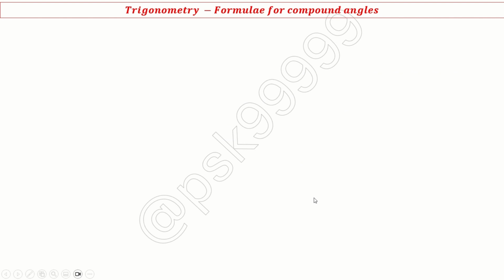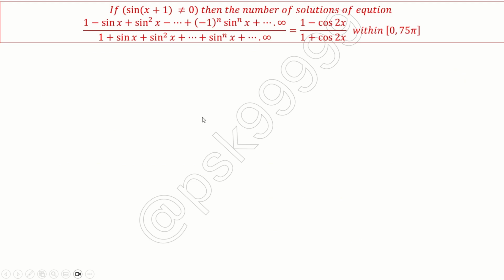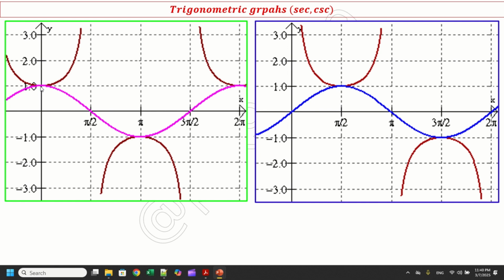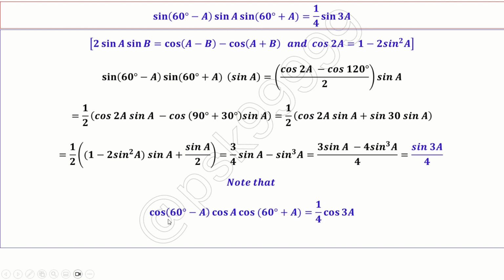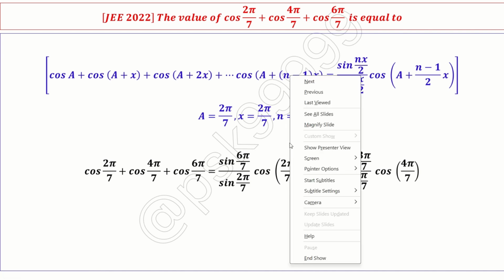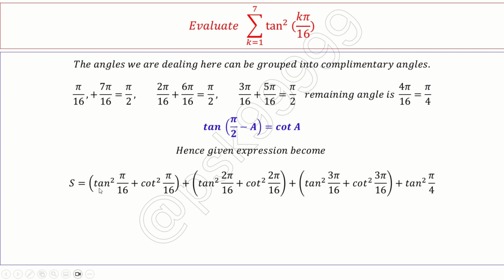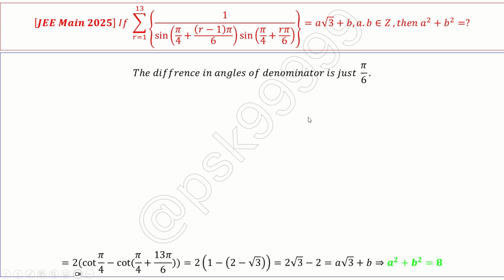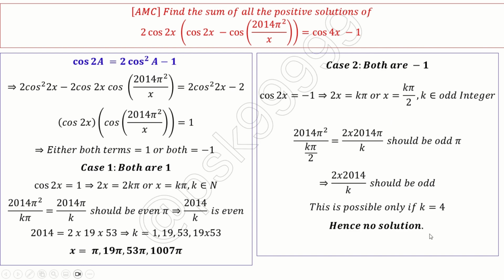Class XI XII JEE Engineering Entrance Trigonometry Part 2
Mathematics – Trigonometry (Unit 3)
For Class XI, XII, JEE, BITSAT, Engineering Entrance.
For students from Class 11 to Class 12.

𝐼𝑓 (sin⁡(𝑥+1) ≠0) 𝑡ℎ𝑒𝑛 𝑡ℎ𝑒 𝑔𝑒𝑛𝑒𝑟𝑎𝑙 𝑠𝑜𝑙𝑢𝑡𝑖𝑜𝑛 𝑜𝑓
(1−sin⁡     𝑥+sin^2⁡    (𝑥)−…+(−1)^𝑛  sin^𝑛⁡(𝑥)+….∞\)/(1+sin⁡(𝑥)+sin^2⁡(𝑥)+…+sin^𝑛⁡(𝑥)+….∞)=(1−cos⁡2𝑥)/(1+cos⁡2𝑥 )

𝐹𝑖𝑛𝑑 𝑡ℎ𝑒 𝑛𝑢𝑚𝑏𝑒𝑟 𝑜𝑓 𝑠𝑜𝑙𝑢𝑡𝑖𝑜𝑛𝑠 𝑜𝑓 |cos⁡(𝑥)|=cos⁡(𝑥) −2 sin⁡(𝑥) ?  𝑥∈[0,10𝜋]

[𝑱𝑬𝑬 𝟐𝟎𝟐𝟐]  𝑰𝒇 𝐬𝐢𝐧^𝟐⁡(𝟏𝟎°)𝐬𝐢𝐧(𝟐𝟎°)𝐬𝐢𝐧(𝟒𝟎°)𝐬𝐢𝐧(𝟓𝟎°)𝐬𝐢𝐧(𝟕𝟎°)=𝐚−𝟏/𝟏𝟔 𝐬𝐢𝐧(𝟏𝟎°), 𝒕𝒉𝒆𝒏 𝟏𝟔+𝟏/𝒂= ?

[𝑱𝑬𝑬 𝟐𝟎𝟐𝟐]  𝑻𝒉𝒆 𝒗𝒂𝒍𝒖𝒆 𝒐𝒇 𝒄𝒐𝒔 𝟐𝝅/𝟕+𝒄𝒐𝒔 𝟒𝝅/𝟕+𝒄𝒐𝒔 𝟔𝝅/𝟕  𝒊𝒔 𝒆𝒒𝒖𝒂𝒍 𝒕𝒐

𝑇ℎ𝑒 𝑠𝑚𝑎𝑙𝑙𝑒𝑠𝑡 𝑝𝑜𝑠𝑖𝑡𝑖𝑣𝑒 𝑣𝑎𝑙𝑢𝑒 𝑜𝑓 𝑥 (𝑖𝑛 𝑑𝑒𝑔𝑟𝑒𝑒𝑠)𝑓𝑜𝑟 𝑤ℎ𝑖𝑐ℎ
 𝑡𝑎𝑛(𝑥 + 100°) = tan⁡(𝑥 + 50°) tan⁡𝑥 tan⁡(𝑥 − 50°)

𝐸𝑣𝑎𝑙𝑢𝑎𝑡𝑒  ∑_(𝑘=1)^7 tan^2(𝑘𝜋​/16)

𝐼𝑓 2cos⁡(𝑥)+sin⁡(𝑥)=1 𝑡ℎ𝑒𝑛 𝑤ℎ𝑎𝑡 𝑎𝑟𝑒 𝑡ℎ𝑒 𝑠𝑢𝑚 𝑜𝑓 𝑎𝑙𝑙 𝑝𝑜𝑠𝑠𝑖𝑏𝑙𝑒 𝑠𝑜𝑙𝑢𝑡𝑖𝑜𝑛𝑠 𝑜𝑓
7cos⁡(𝑥)+6sin⁡(𝑥)?

[𝑱𝑬𝑬 𝑴𝒂𝒊𝒏 𝟐𝟎𝟐𝟓]  𝐼𝑓 ∑_(𝑟=1)^13▒〖{1/(sin⁡(𝜋/4+(𝑟−1)𝜋/6)  sin⁡(𝜋/4+𝑟𝜋/6) )}=𝑎√3+𝑏, 𝑎.𝑏∈𝑍〗, 𝑡ℎ𝑒𝑛 𝑎^2+𝑏^2=?

[𝐴𝑀𝐶]  𝐹𝑖𝑛𝑑 𝑡ℎ𝑒 𝑠𝑢𝑚 𝑜𝑓 𝑎𝑙𝑙 𝑡ℎ𝑒 𝑝𝑜𝑠𝑖𝑡𝑖𝑣𝑒 𝑠𝑜𝑙𝑢𝑡𝑖𝑜𝑛𝑠 𝑜𝑓
2 cos⁡〖2𝑥 (cos⁡〖2𝑥 −cos⁡((2014𝜋^2)/𝑥) 〗 )=cos⁡〖4𝑥 −1〗 〗